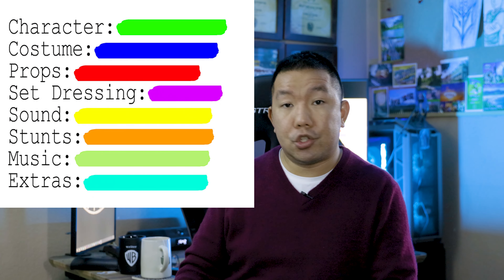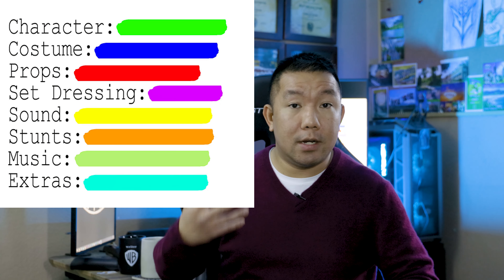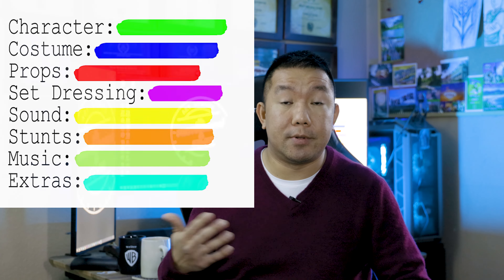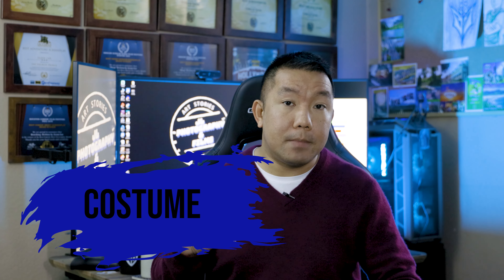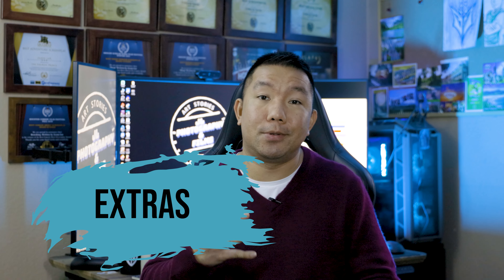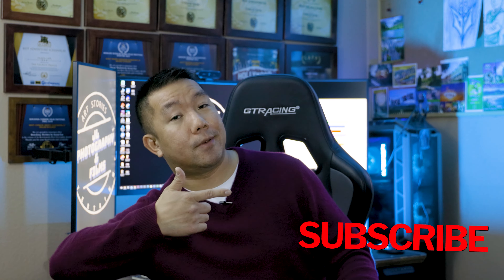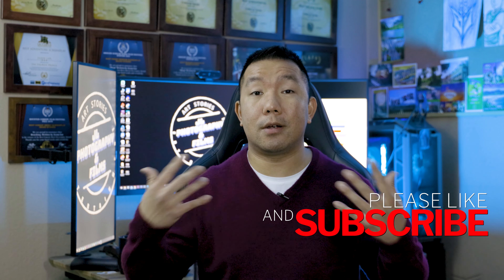Quick Tips Highlighting Screenplay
Now that the screenplay is finished it's time to take notes. Here's a great tip on prepping for Film Production with the screenplay. You will need highlighters for this one.